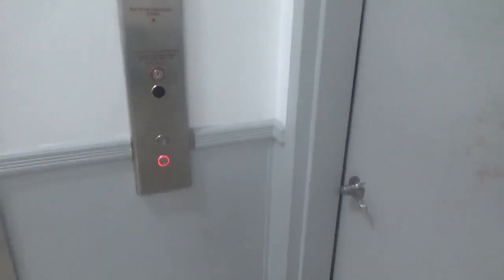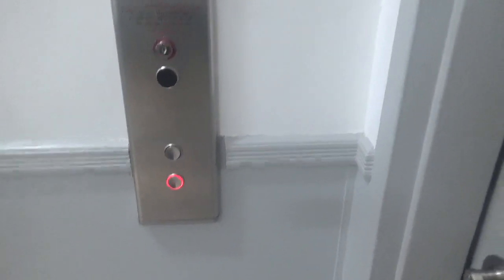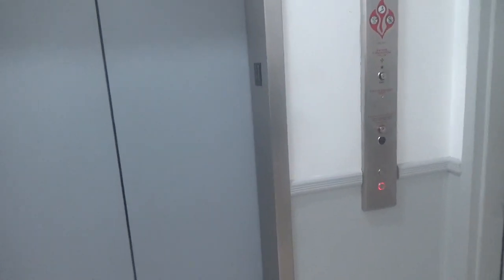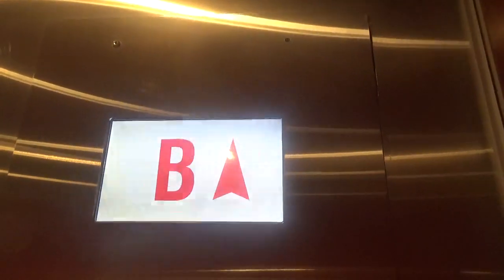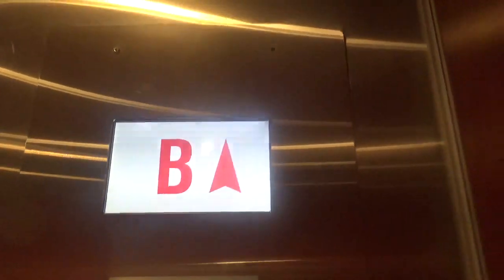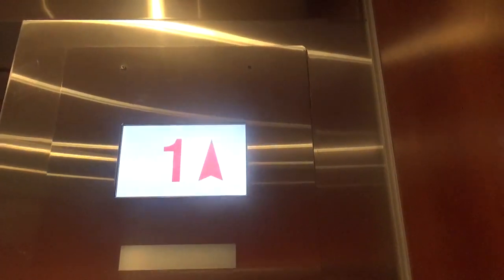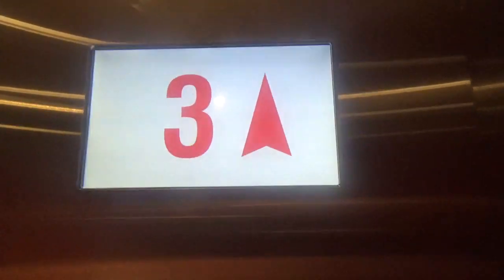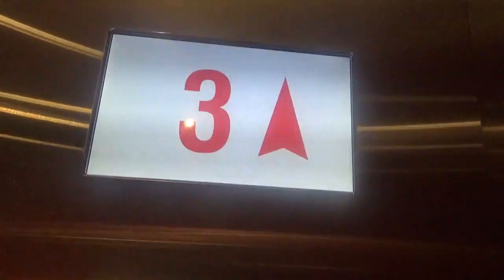Schindler HXPress Hydraulic Elevator @ Macy’s The Mall at Short Hills - Millburn, NJ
This went through 3 mods!! Schindler HXpress overtook the original mod.
Modernized again in 2011
Modernized once again in 2018
Brand: Schindler
Maintenance: Schindler
Speed: 100 FPM
Fixtures MAD BS Moon
Installed by: Abraham and Strauss (A&S)
Modernized by: Macy’s
Door Safety: Sensors
Controller: Microprocessor
Death Trap Rating: 0/14